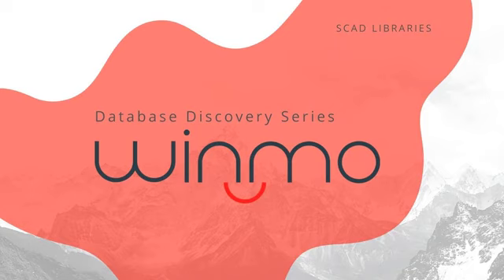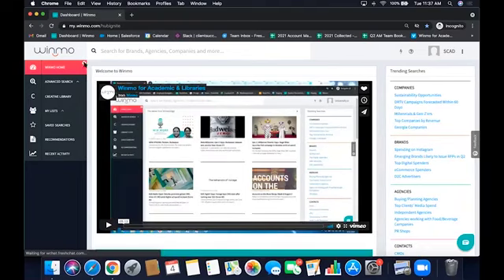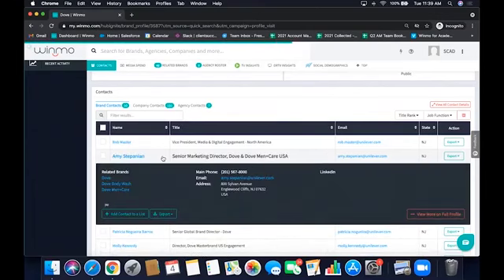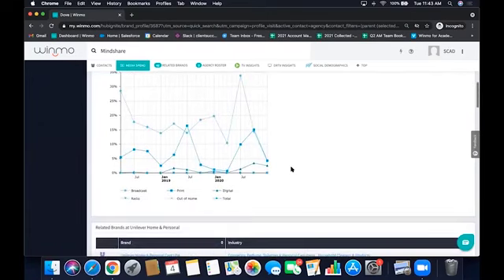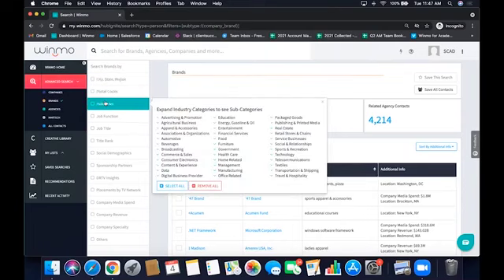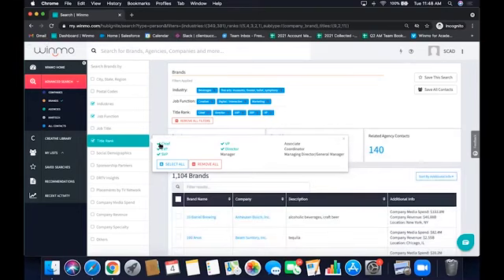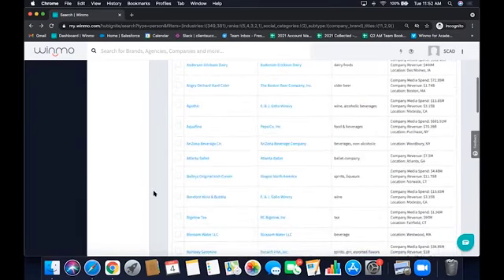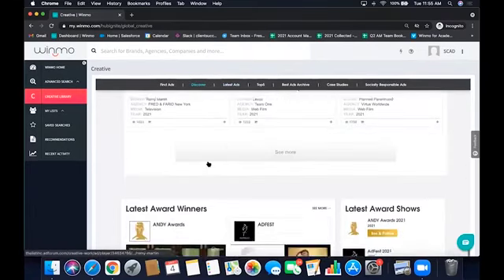SCAD Libraries Database Discovery Series Winmo on Vimeo